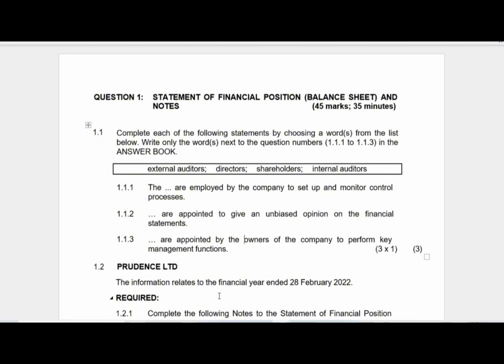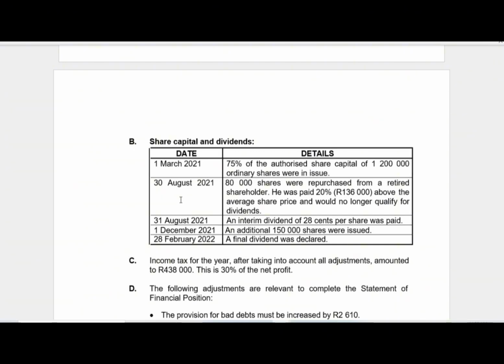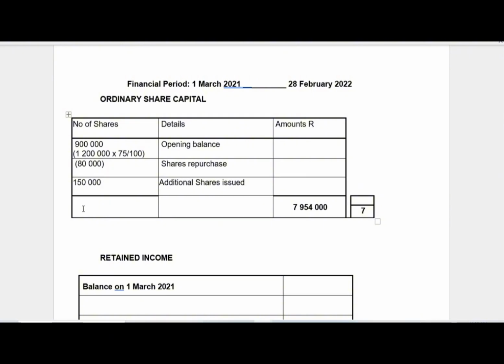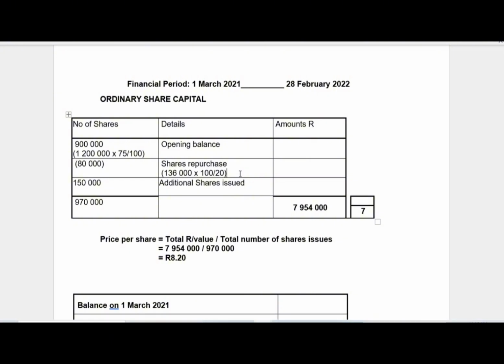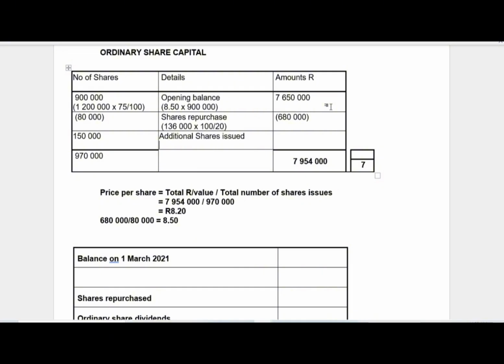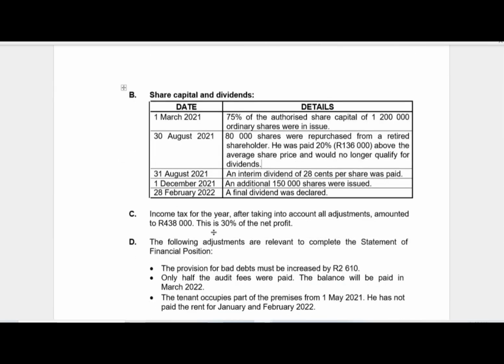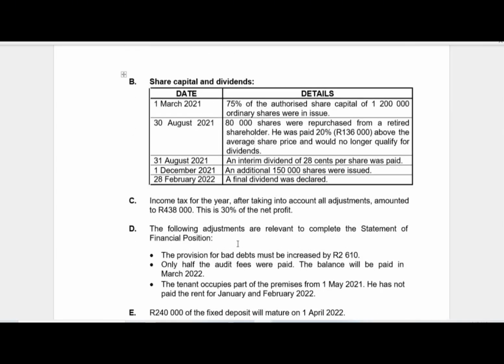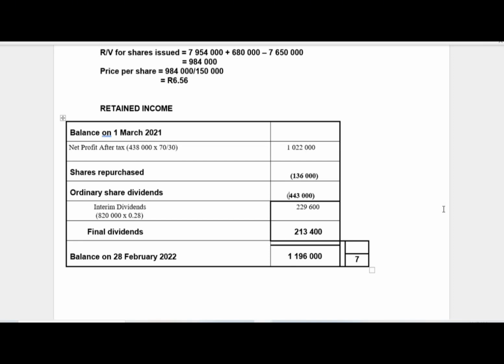Grade 12 | NOTEs TO THE STATEMENT OF FINANCIAL POSITION | ORDINARY SHARE CAPITAL | RETAINED INCOME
Accounting made simple! Join us on High Flying Tutors Academy for engaging tutorials, lessons, and practical applications of accounting concepts.